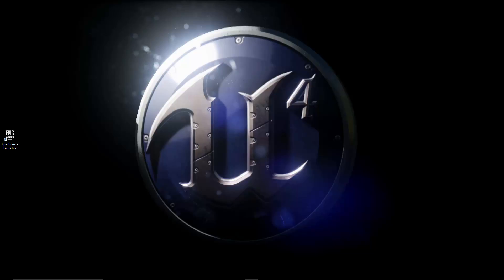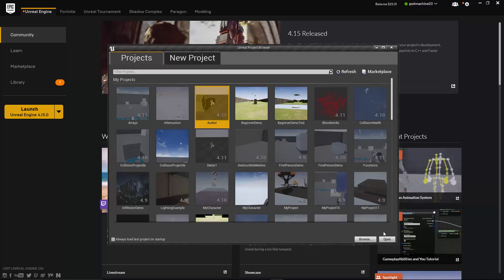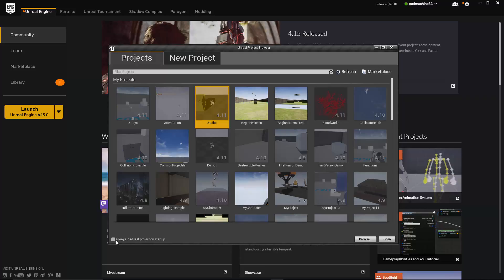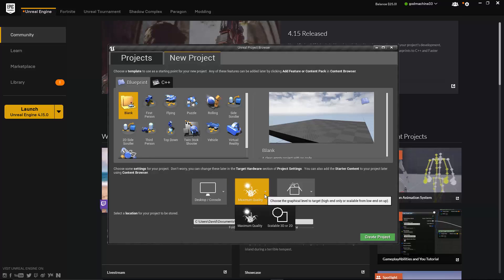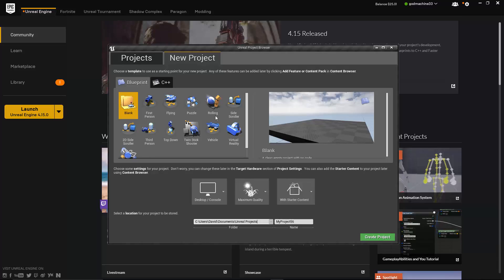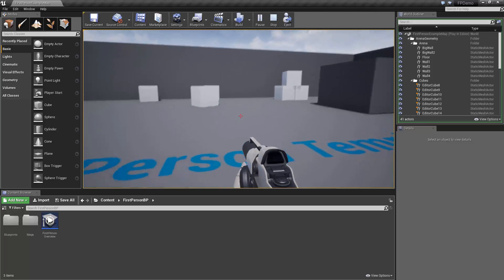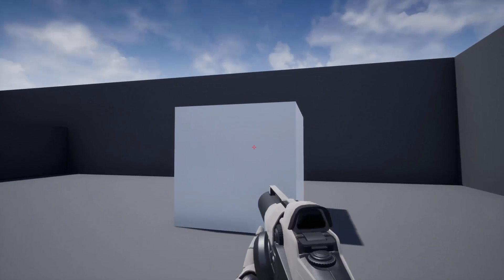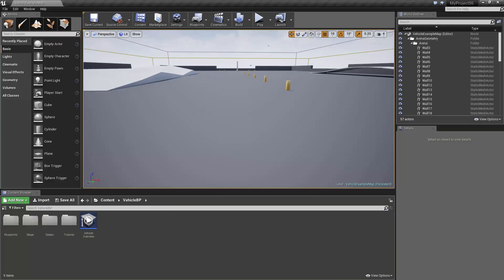Learn Unreal Engine - Lecture 3 - Projects // Unreal Engine 4 Tutorials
In this Lecture, learn the basics of Projects and how to create a new project. Learn about the Epic Games Launcher, Unreal Project Browser, the difference between "Maximum Quality" and "Scalable 3D or 2D", Starter Content, and immersive mode (full screen).